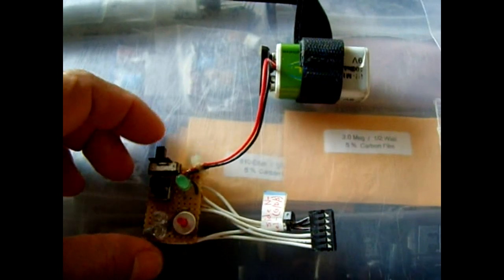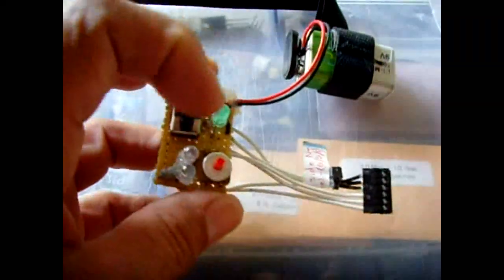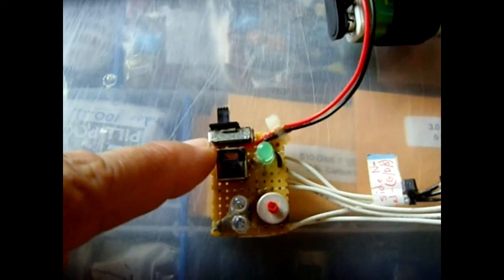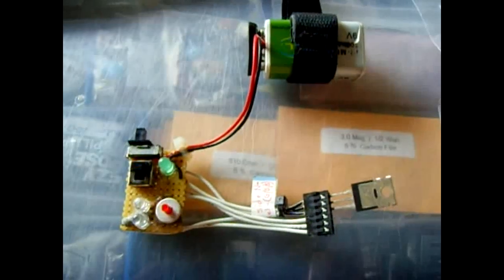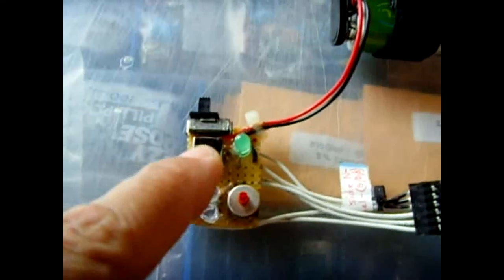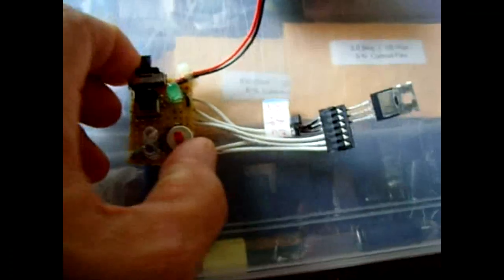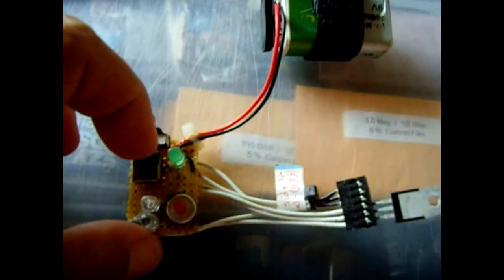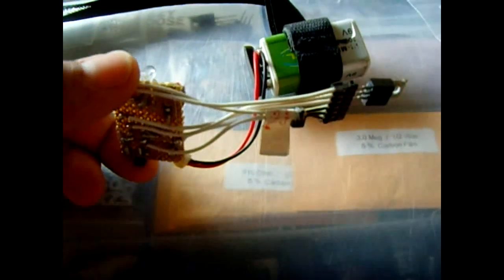9V N-Channel / P-Channel Mosfet Tester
I came across this simple, but very good mosfet testing circuit online. Definitely worth putting together.